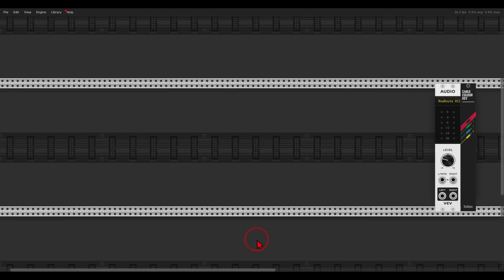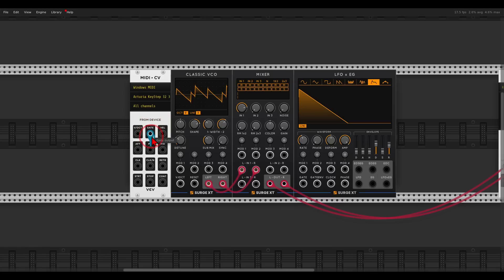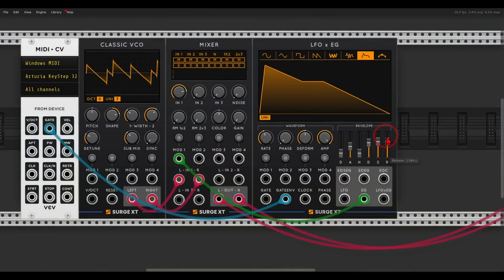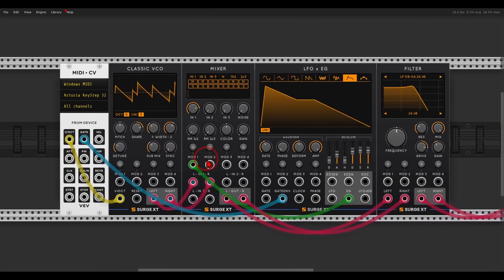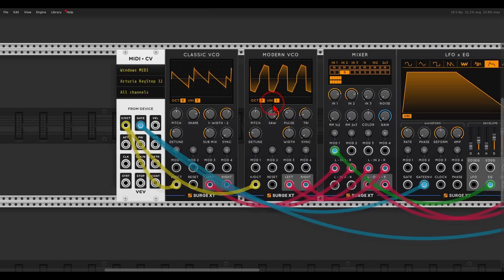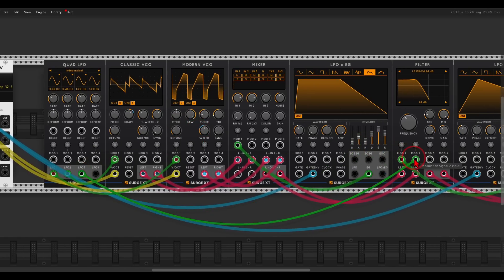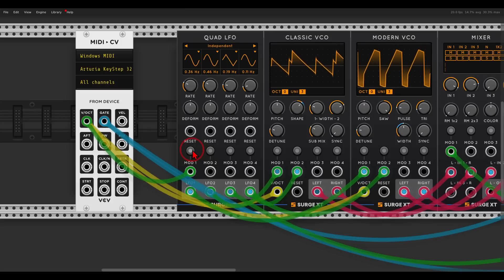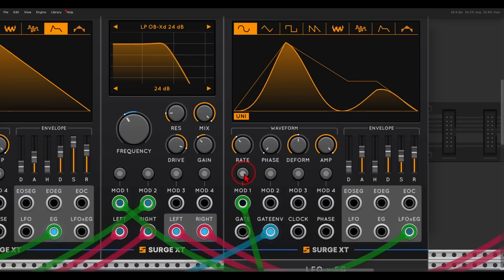Beginner-Friendly Pad Patch with Surge in VCV 2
Here is the patch together with the selection file you can load into your patches

00:00 - Introduction
00:34 - First VCO
01:42 - Level control
02:20 - Envelope to control amplitude
02:54 - Midi
03:17 - Gate and envelope
06:11 - Pitch variation
06:51 - Filter
08:44 - Polyphony
09:31 - Movement to filter
11:17 - Second VCO and noise
12:59 - LFOs
17:10 - Polyphonic modulation
18:13 - LFO x EG
19:26 - LFO rate modulation
21:18 - Reverb

Here are my computers' specs:
  8 Logical Processor(s), 32Gb RAM, NVIDIA GeForce GTX 1070